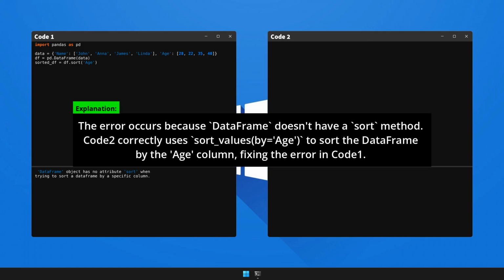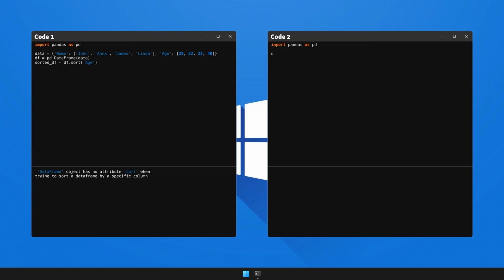How to fix 'DataFrame' object has no attribute 'sort' when trying to sort a ... in Python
We're excited to share with you our newest video, "How to solve  'DataFrame' object has no attribute 'sort' when trying to sort a dataframe by a specific column. in Python". 🎥 This series is meticulously designed to arm you with knowledge 🧠 and skills 🛠️ to overcome frequent coding challenges.

Today, we will decipher 🔎 and resolve a common error faced by Python coders: the bit hard to solve  'DataFrame' object has no attribute 'sort' when trying to sort a dataframe by a specific column.. Here is a snapshot of the code of the video:

Troubling Scenario: ❗️

data = {'Name': ['John', 'Anna', 'James', 'Linda'], 'Age': [28, 22, 35, 40]}
df = pd.DataFrame(data)
sorted_df = df.sort('Age')

Unwanted Result: 🚫
 'DataFrame' object has no attribute 'sort' when trying to sort a dataframe by a specific column.

Effective Resolution: ✔️

df = pd.DataFrame(data)
sorted_df = df.sort_values(by='Age')

Desired Output: 🏁

    Name  Age
1   Anna   22
0   John   28
2  James   35
3  Linda   40

In this detailed walkthrough, we will illuminate 💡 the underlying cause of this error, and offer a comprehensive explanation: The error occurs because `DataFrame` doesn't have a `sort` method. Code2 correctly uses `sort_values(by='Age')` to sort the DataFrame by the 'Age' column, fixing the error in Code1. 🎯